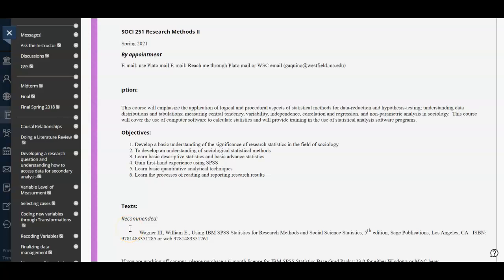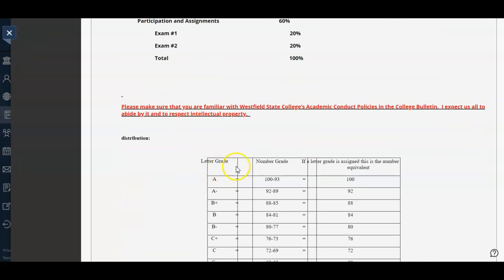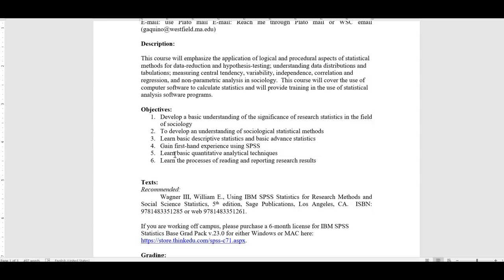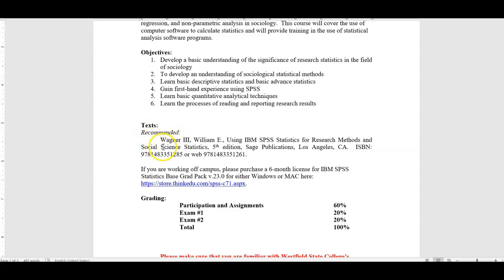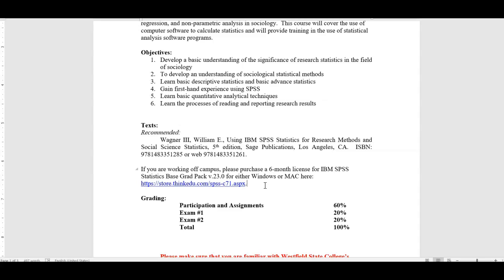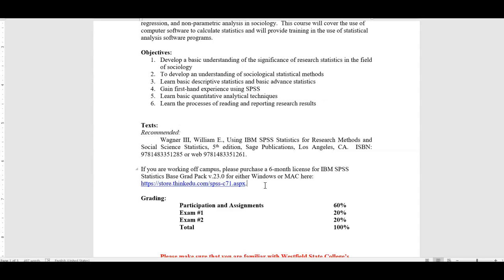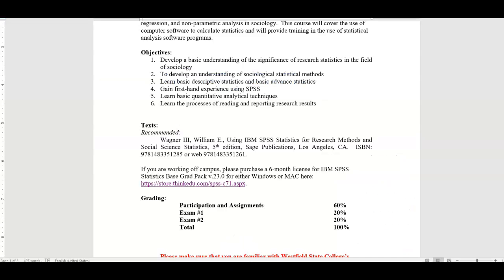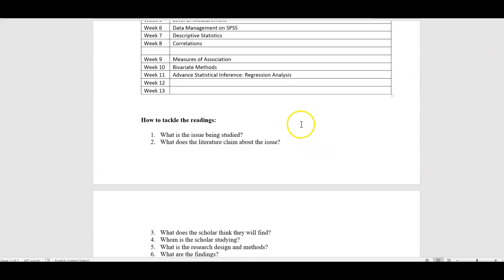SOCI 251 Syllabus Spring 2021